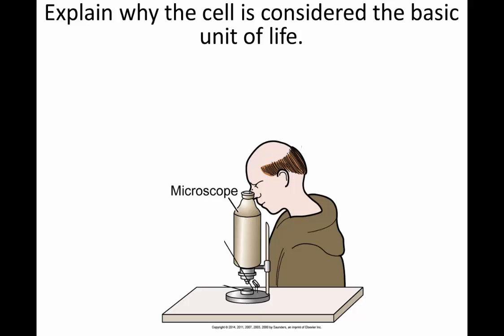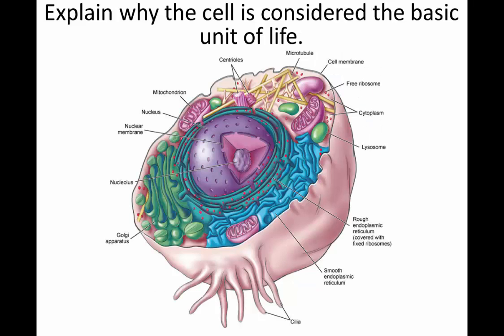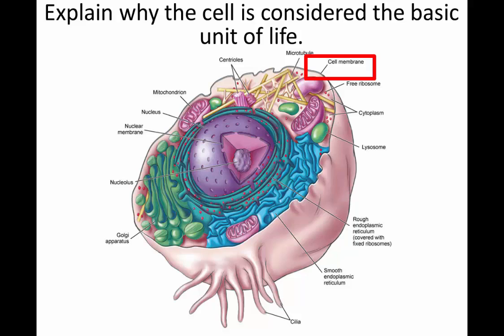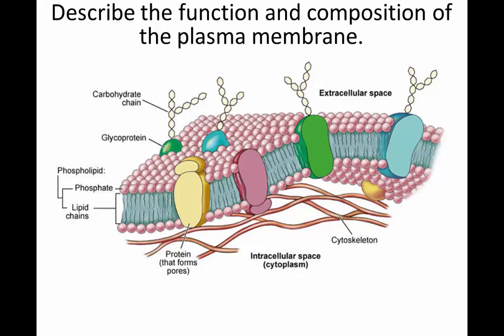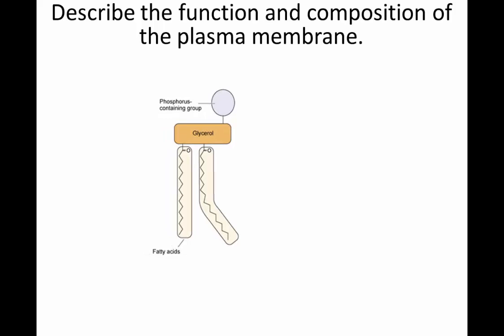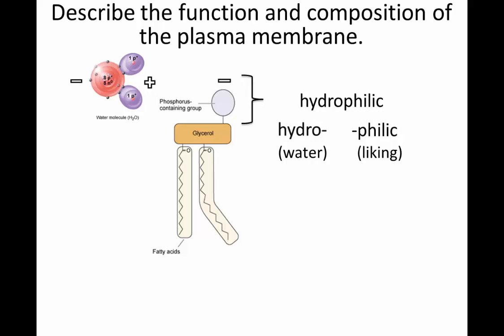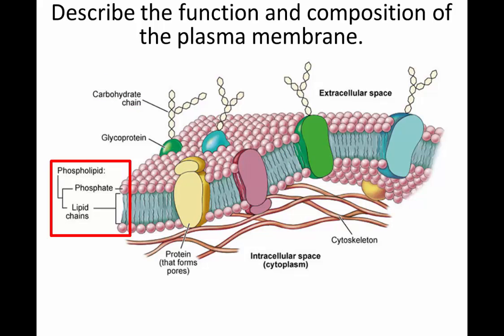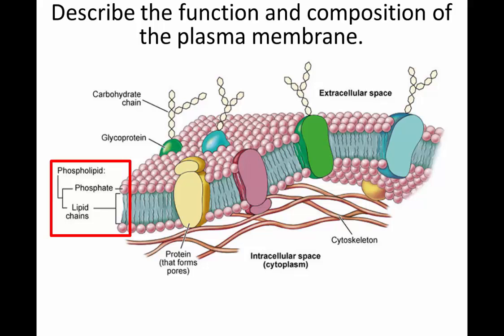Unit 3 The Cell Part 1